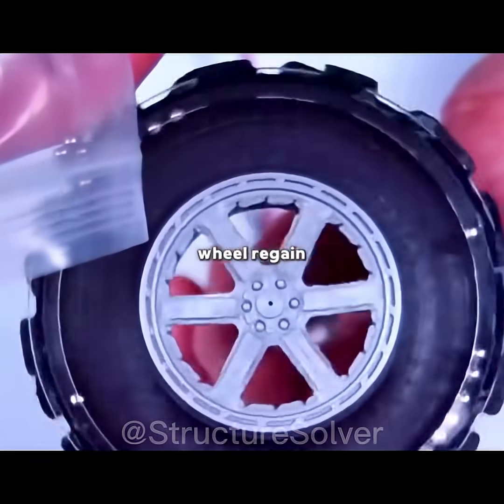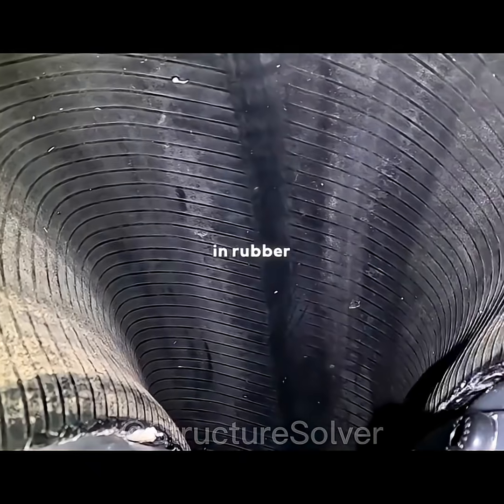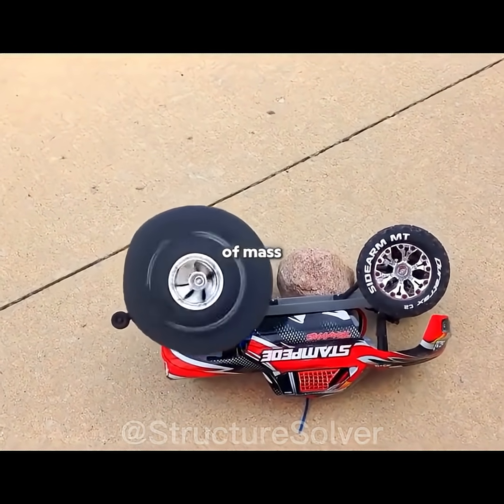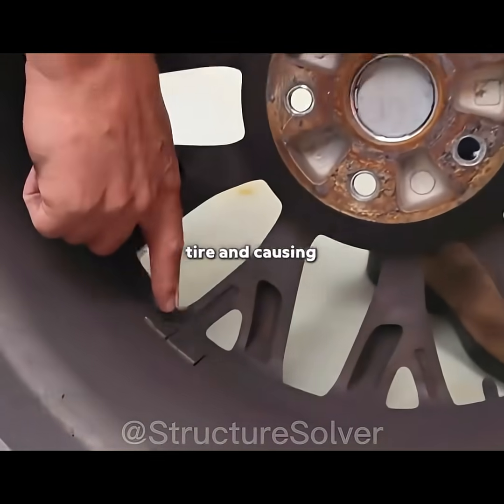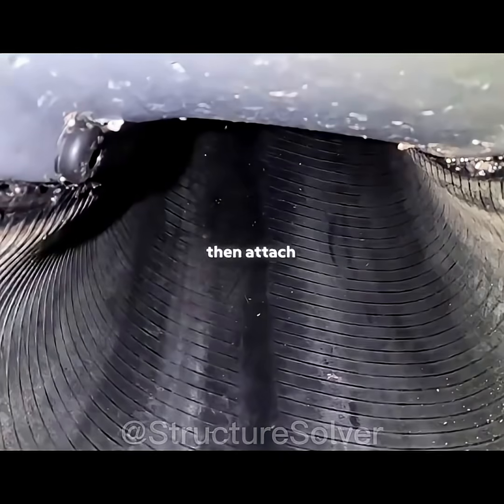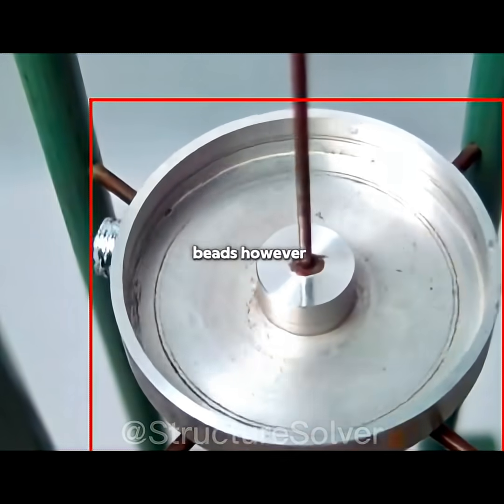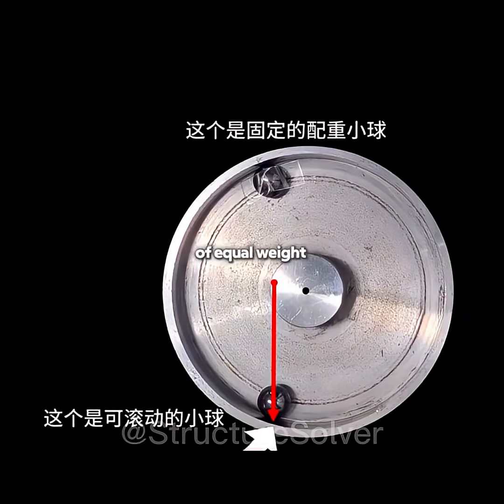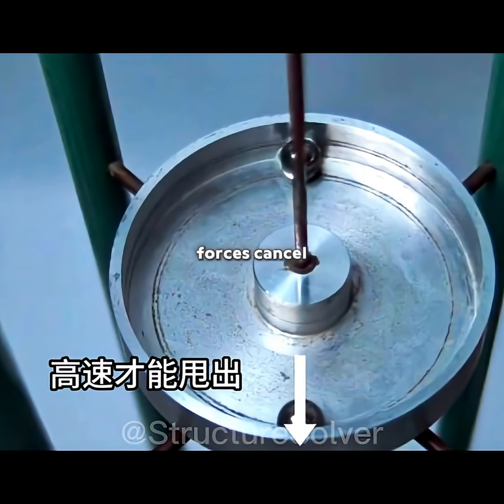He secret of balancing beads